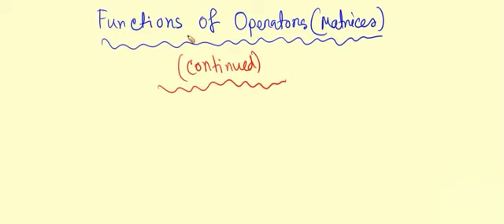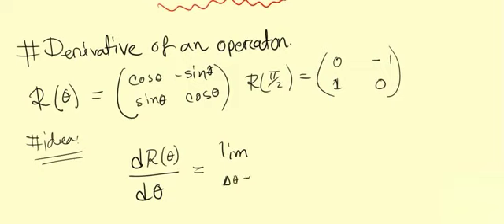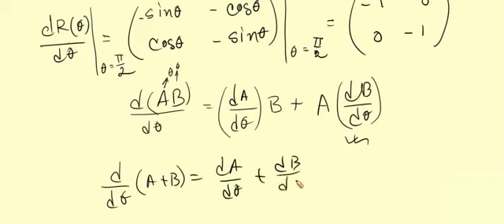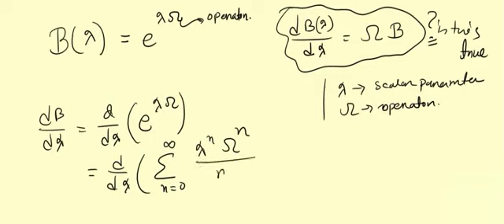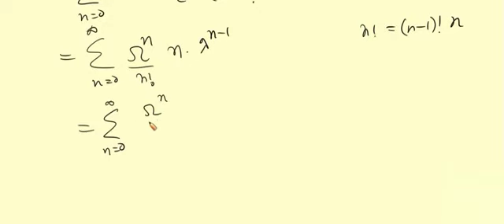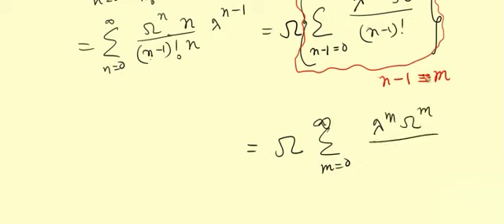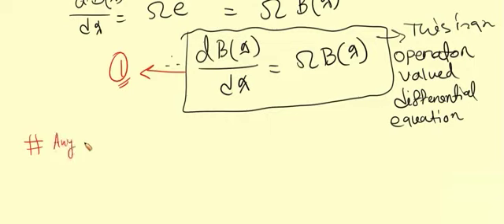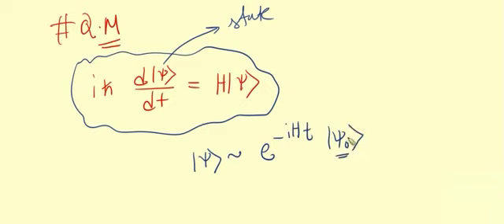Derivative of a Matrix (Operators) || Linear Algebra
This video talks about the derivative of matrix operators. The main goal is to give an intuitive understanding and prepare the viewers for the abstract cases. The techniques shown here will be useful in quantum mechanics and onwards.